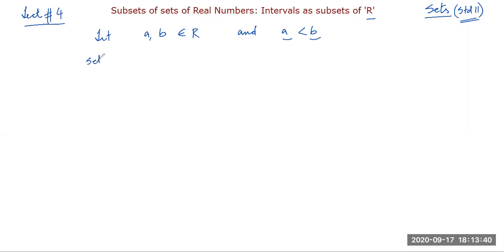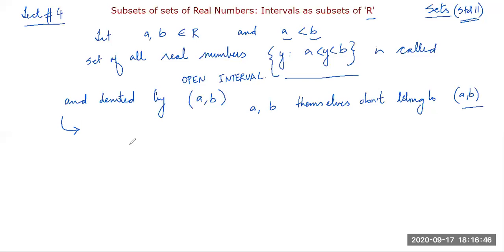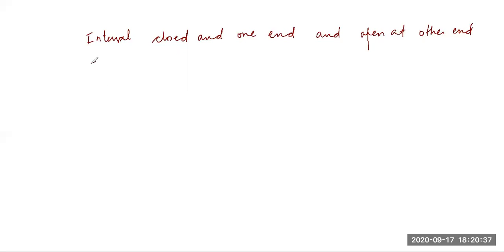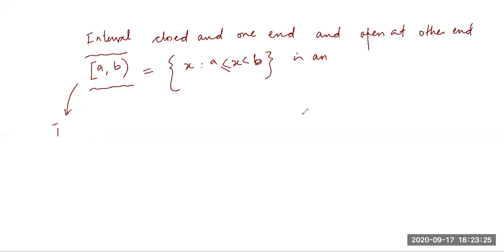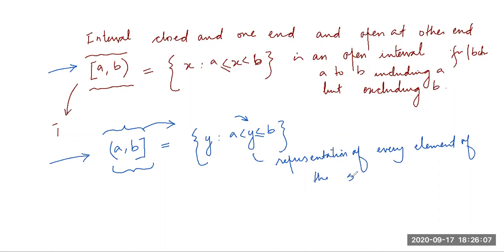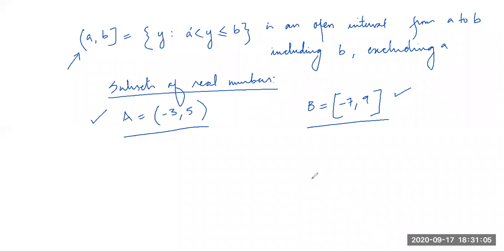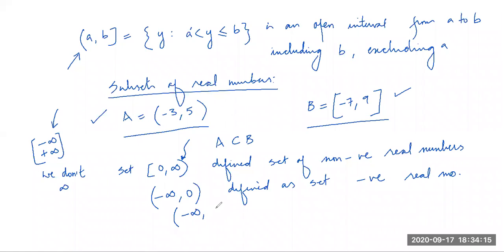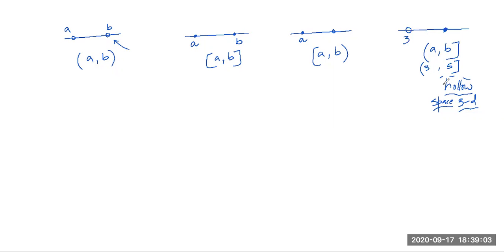Intervals as subsets of R Lect. 4 Chap. 1 Sets (Class 11)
Playlist link:
Time management- content split-up:
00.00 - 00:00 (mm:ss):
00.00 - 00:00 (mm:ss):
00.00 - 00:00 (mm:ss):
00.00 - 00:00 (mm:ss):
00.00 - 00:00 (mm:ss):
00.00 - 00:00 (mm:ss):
00.00 - till end:
Topic/subtopic in NCERT book:
Details of related videos for this chapter to understand all concepts:
1. Basic definitions in Sets
2.  Types of sets
3.
4.
5.